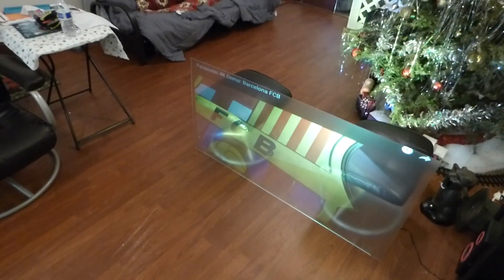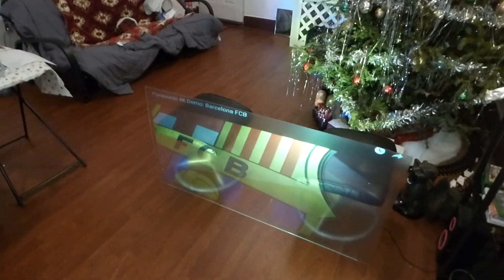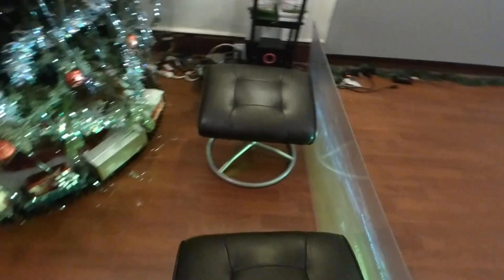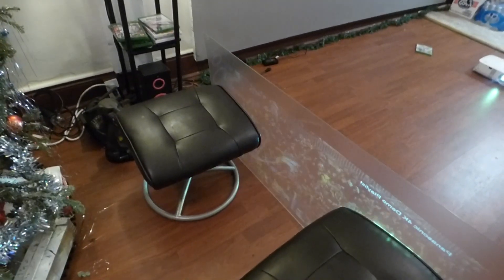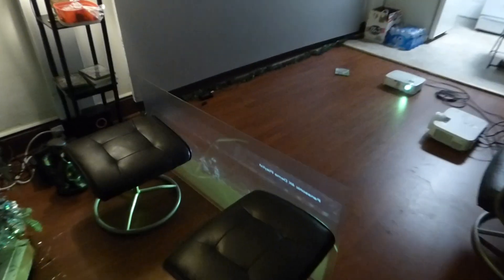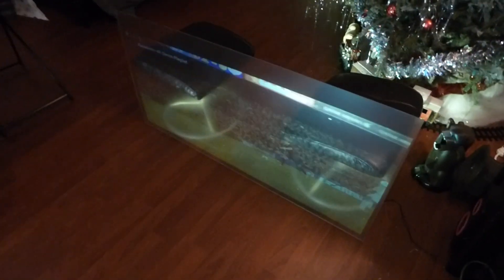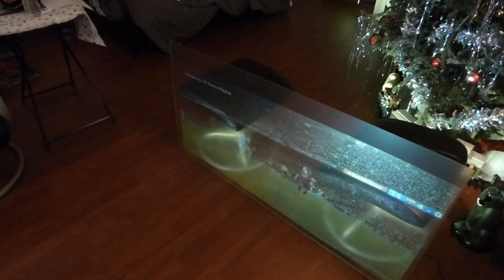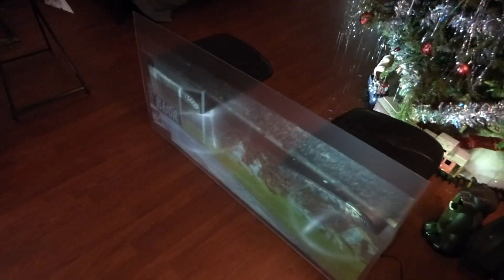CRYSTAL EDGE TECHNOLOGY NEW SEE THROUGH PROJECTOR SCREEN!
Screen coming to our crystal edge technology projector screen lineup

Crystal Edge Technology silver
Crystal Edge Black Gaming Edition
Crystal Edge 4K Curved
Crystal Edge Technology Invisible cinema
Crystal Edge Outdoor cinema